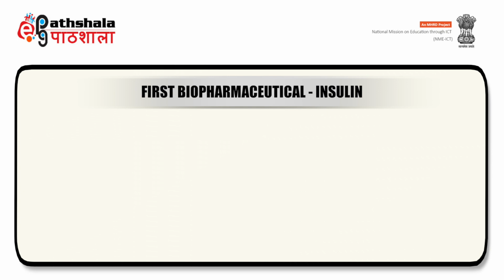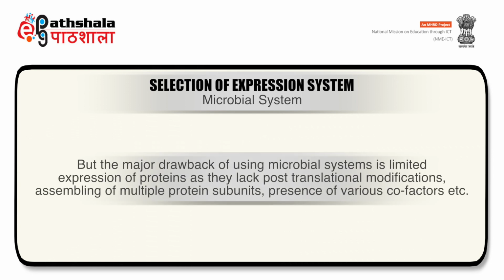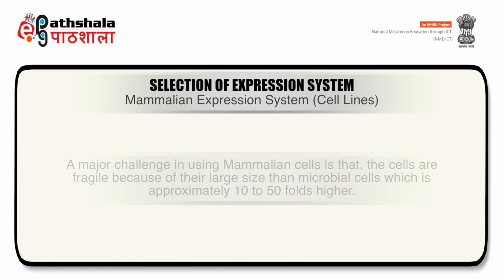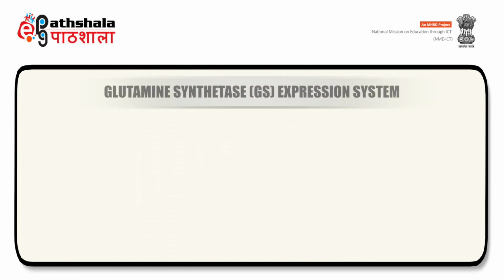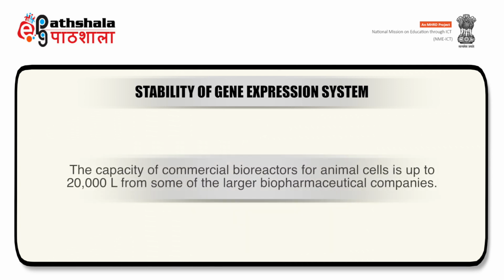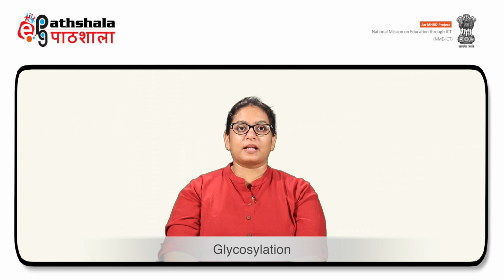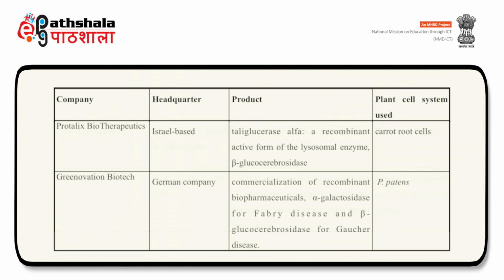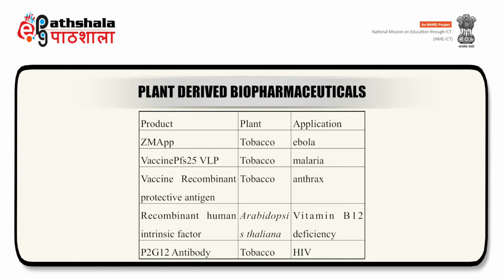Development of Biopharmaceuticals using Cell Culture Technique